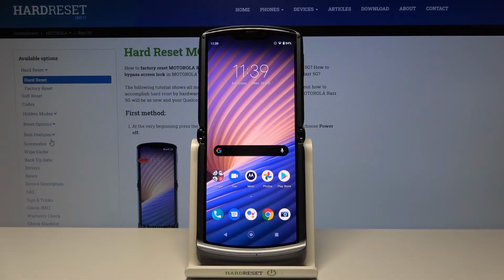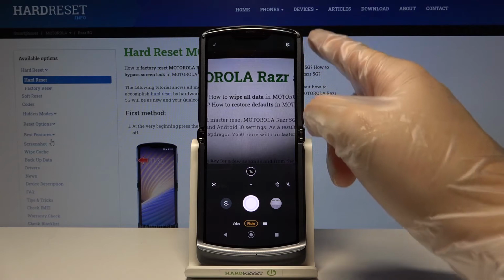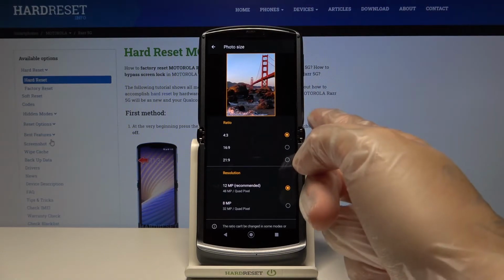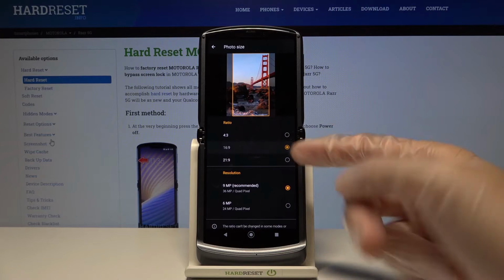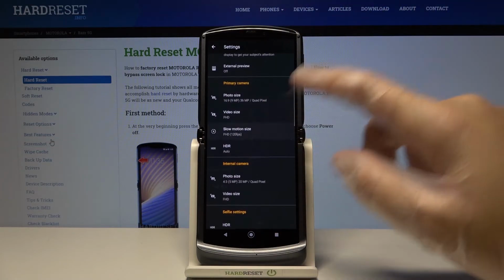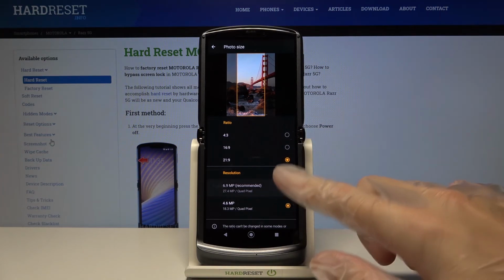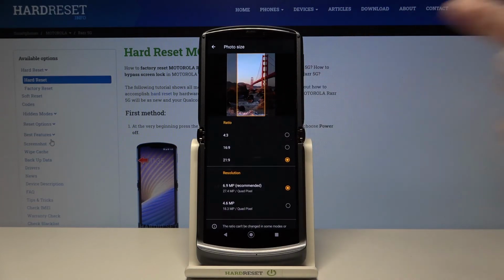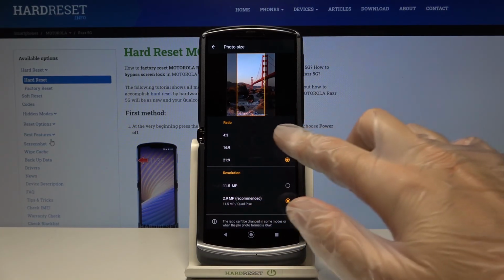How to Change Aspect Ratio in Motorola Razr 5G - Personalize Value for Aspect Ratio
In this video, we will show you how to Change Camera Aspect Ratio & Photo Size in Motorola Razr 5G, Aspect ratio is the term used to describe the dimensions (width and height) of your image shown in ratio form.

How to Adjust Camera Aspect Ratio & Photo Size in Motorola Razr 5G? How to Change Aspect Ratio in Motorola Razr 5G? How to Set Up Aspect Ratio in Motorola Razr 5G? How to Customize Aspect Ratio in Motorola Razr 5G? How to Pick Aspect Ratio in Motorola Razr 5G? How to Set Aspect Ratio in Motorola Razr 5G?